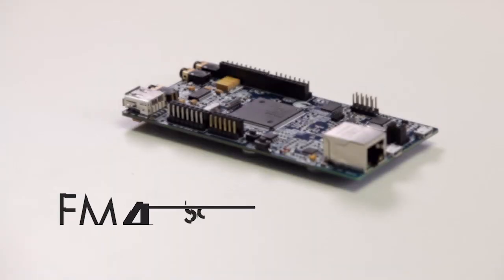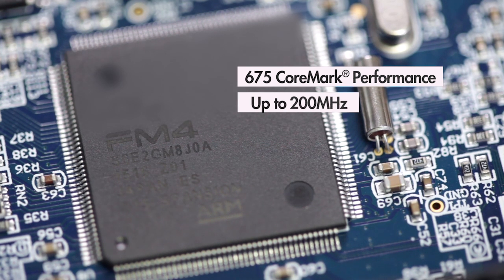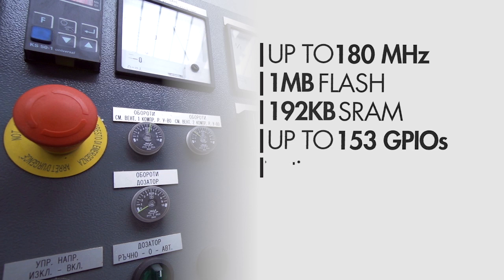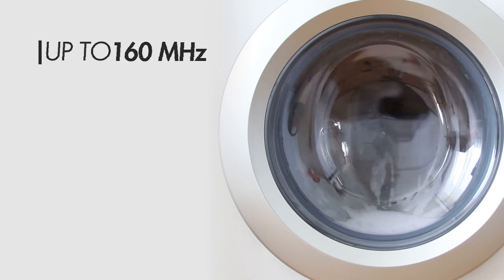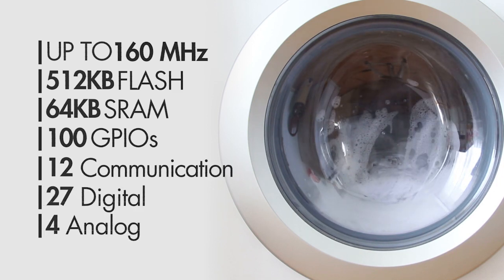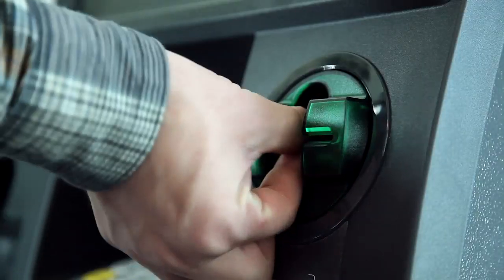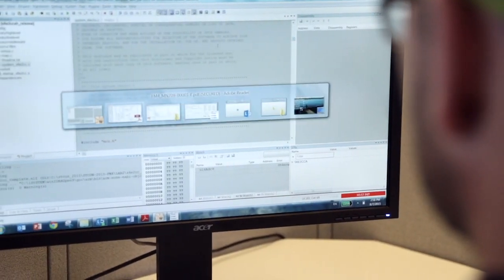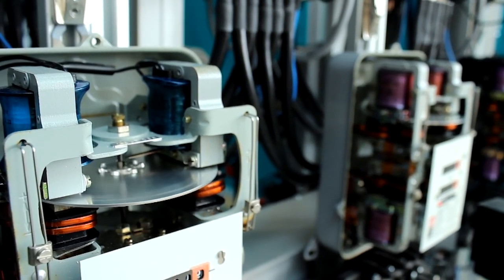Introduction to the FM4 family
In this video, we provide a quick introduction to Cypress’s FM4 family. We list the products main features and some target applications.